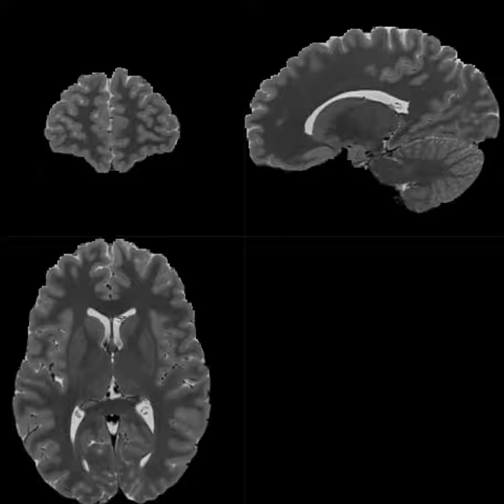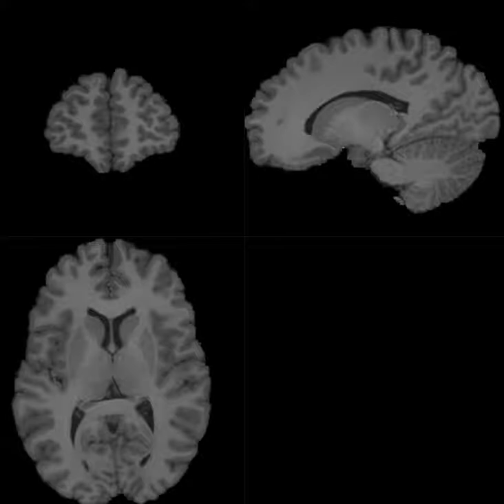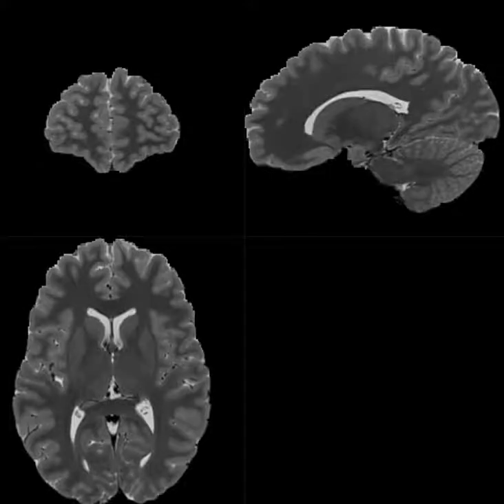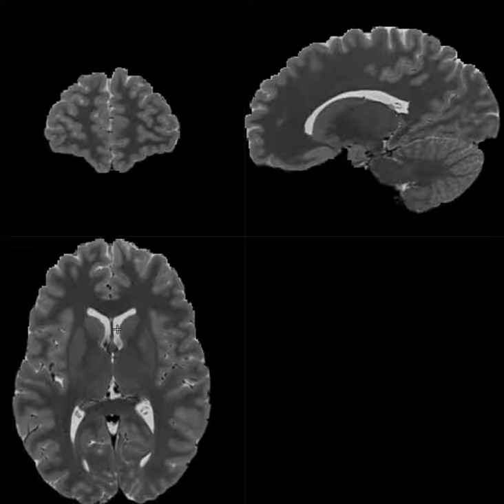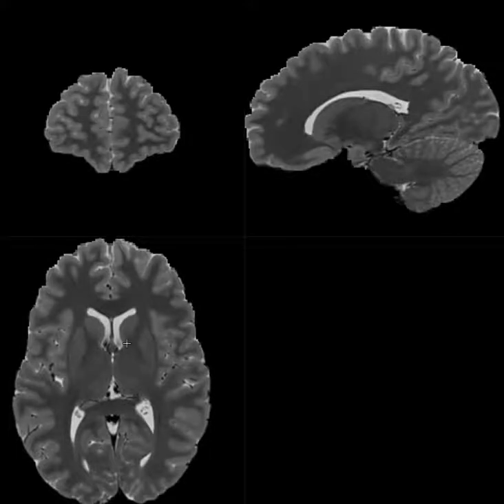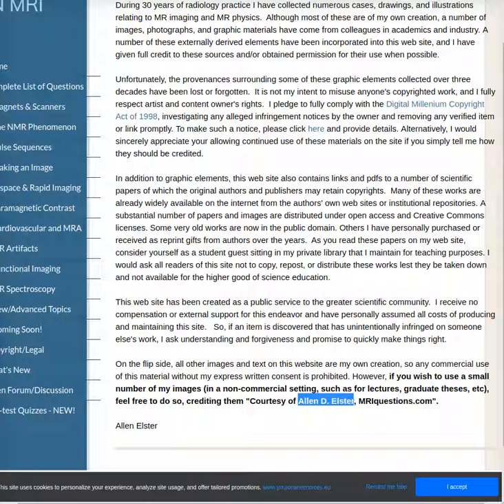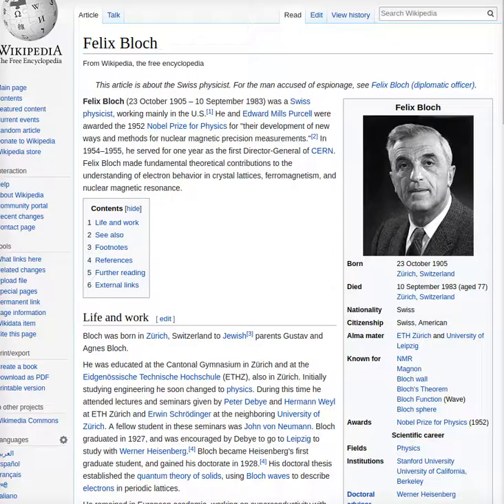MRI time constants - Intro